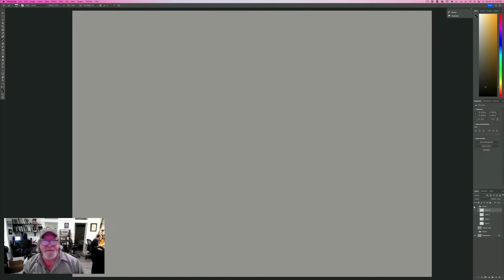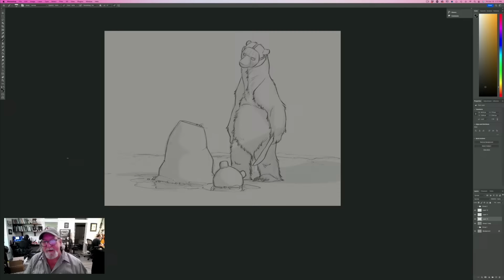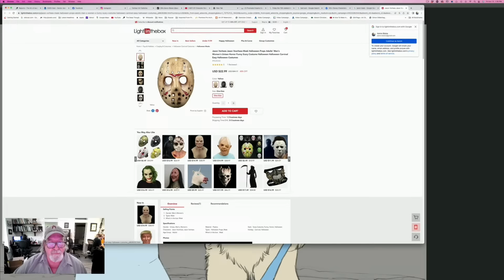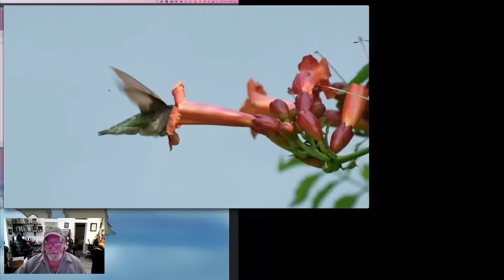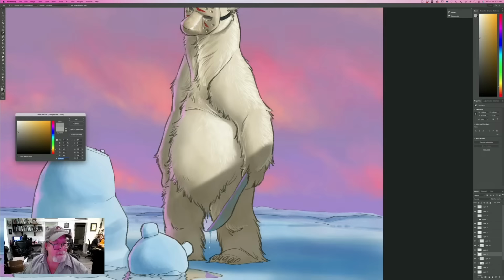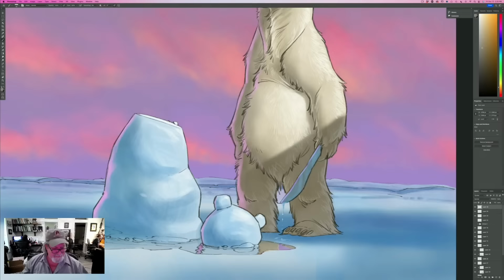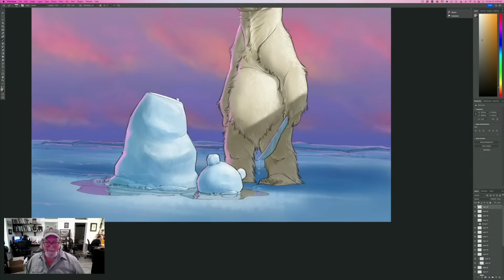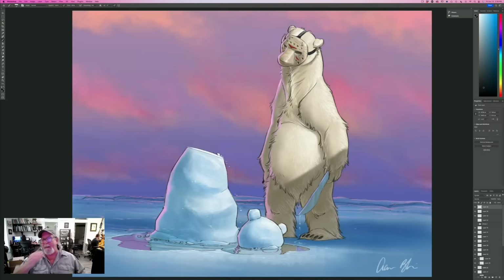Live Stream: Friday the 13th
Watch as Aaron draws LIVE and answers your questions!